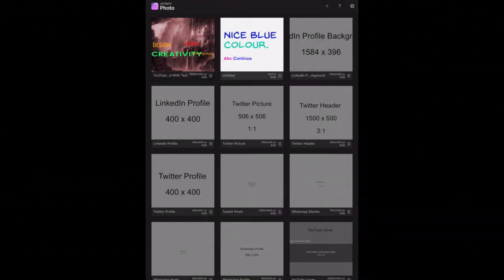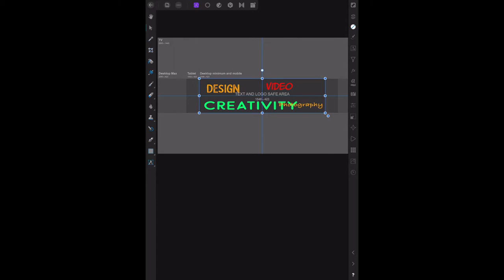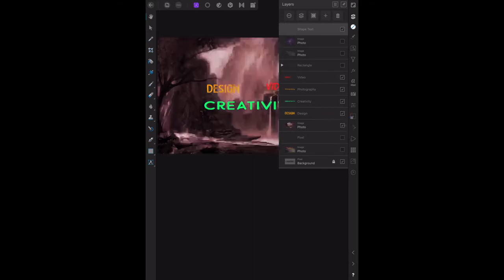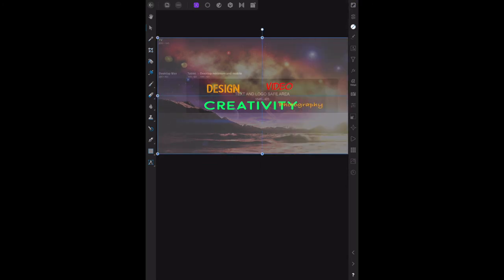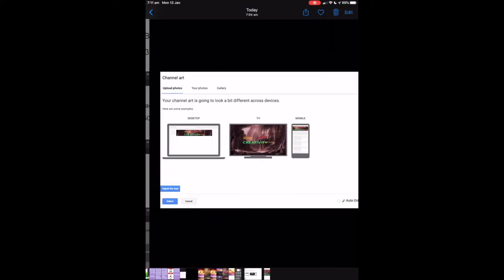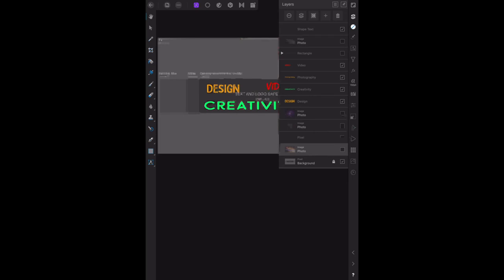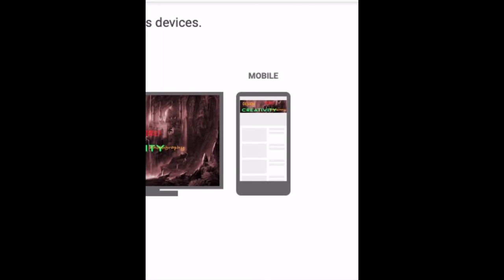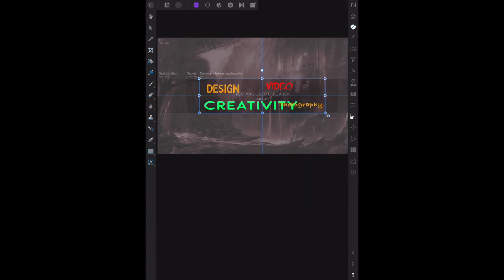YouTube Creators Channel Art Masthead Creation Detailed Guide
YouTube Creators Channel Art/Masthead Creation Detailed is a closer look at what you need to do when creating a YourTube Channel art image, or Masthead. The Banner at the top of your YouTube channel display. A good rule of thumb.
1. Make sure that the image you want to use is 2560x1440 pixels in size.
2. Make sure that the Text&Logo safe area is exactly 1546x423 pixels in size and exactly centred on the guidelines of the larger image.
This is the perfect size for the most popular display the Mobile Device - ie, Mobile phone.

Affinity - Topic
Photography - Topic
Technology - Topic
Design - Topic
Affinity Photo, Designer and Publisher - Topic
Serif - Topic

My Kit:
Affinity Photo
Affinity Designer
Affinity Publisher